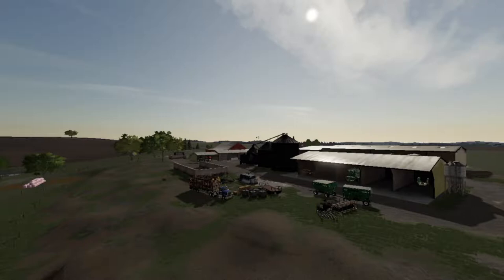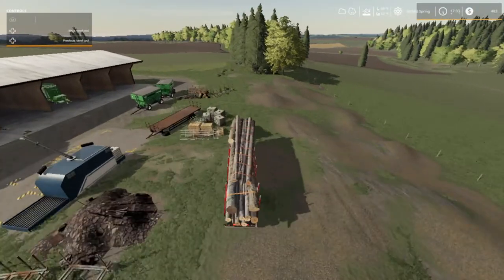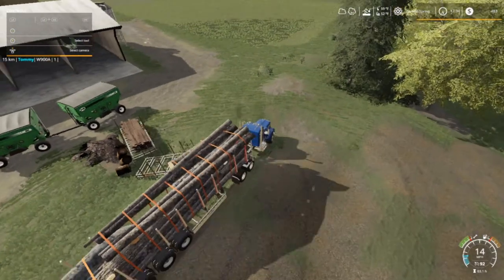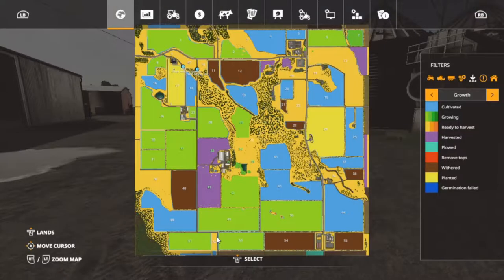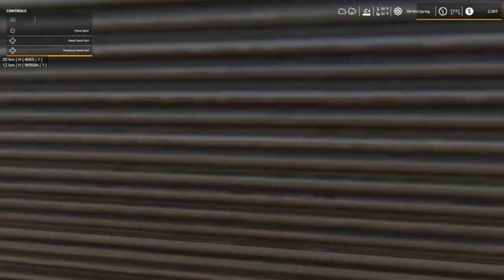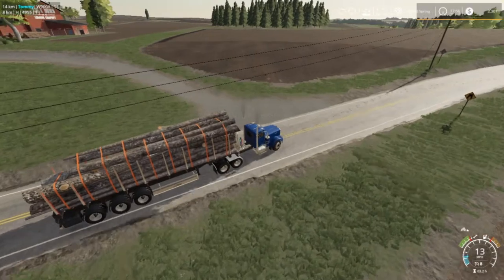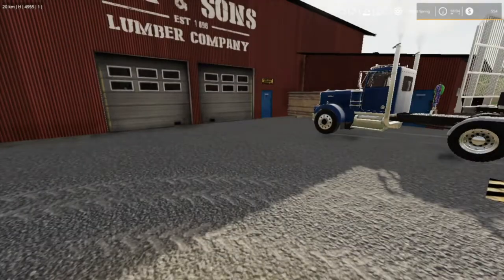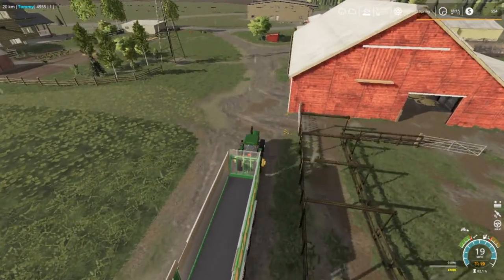Farming Simulator 19, Let's Play, (Roleplay) Lone Oak Farm Ep. 14 Project One Finished!!